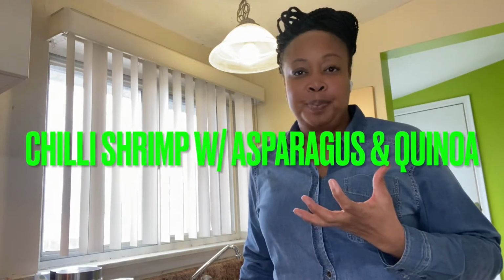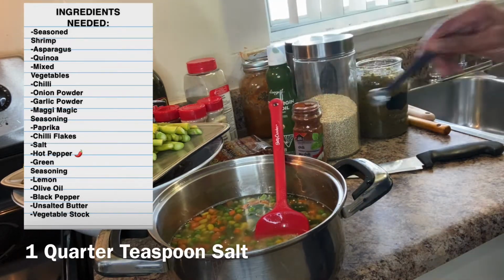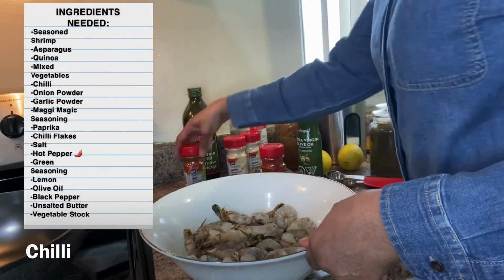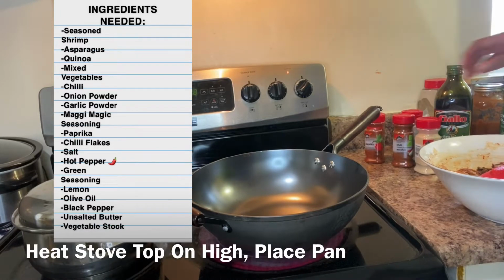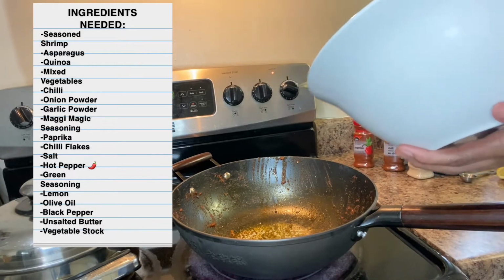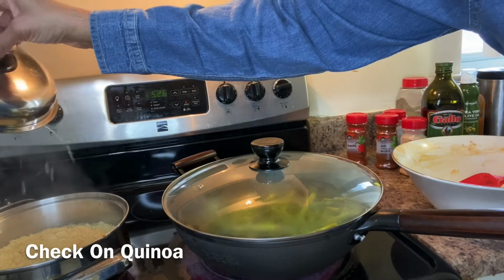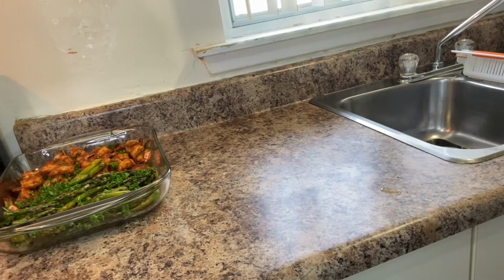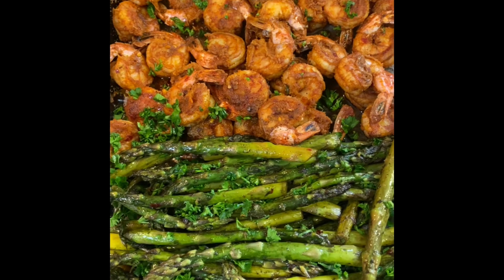Chilli shrimp with asparagus and vegetable quinoa